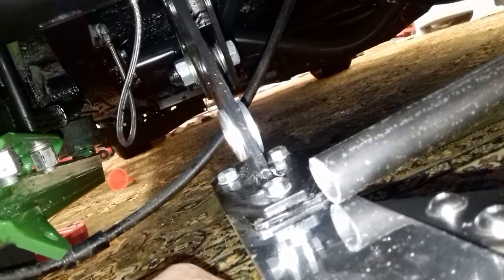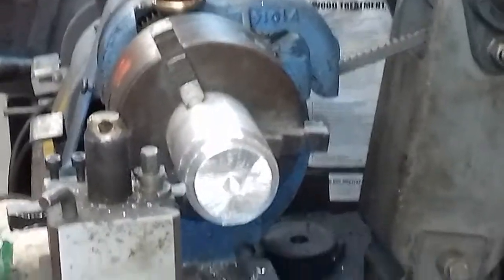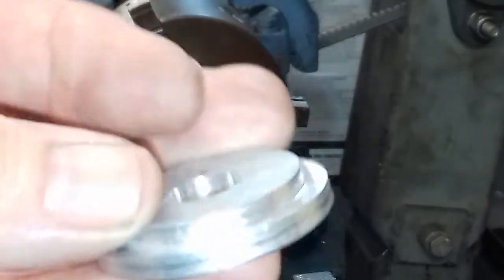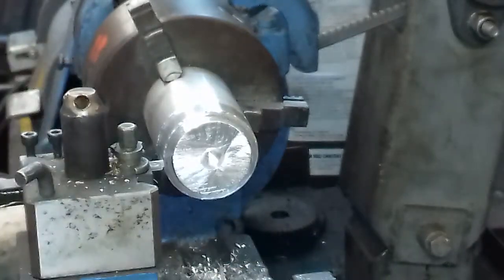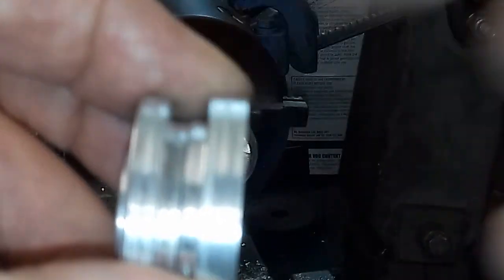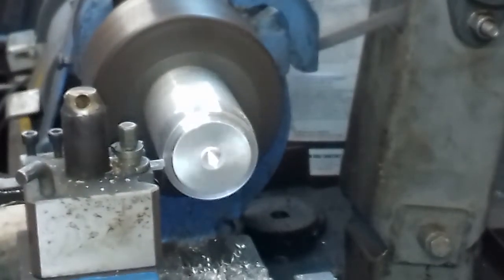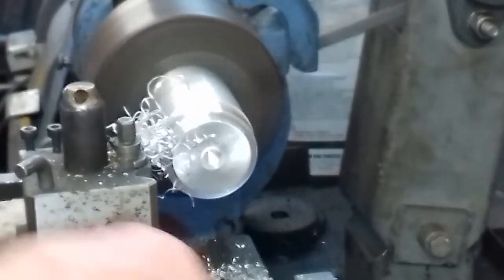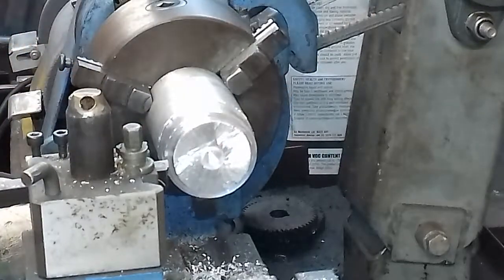FORD CAPRI CHEVY 400 - STRENTHENING WHEELIE BARS FOR DRAG RACING (Lazy's)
Finished installing my wheelie bars, however they didn't seem as strong as they should be. So I made a bar connecting both brackets together.